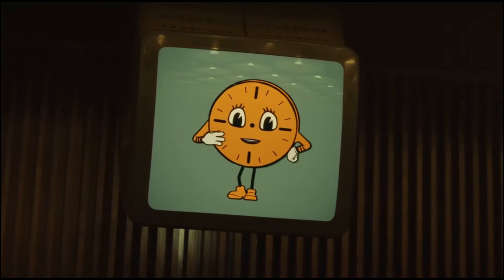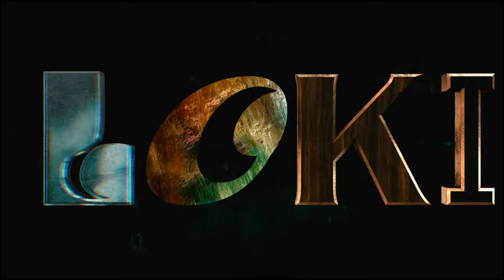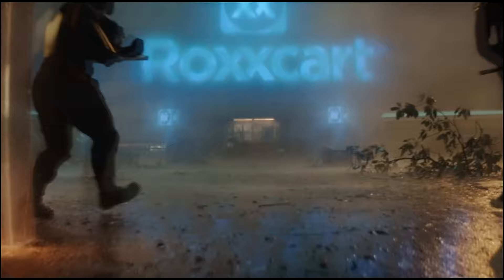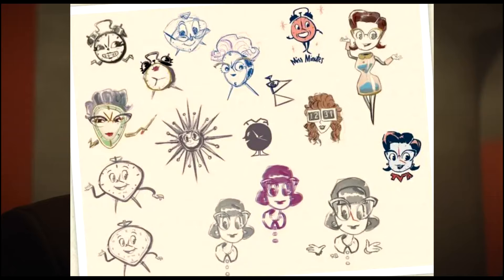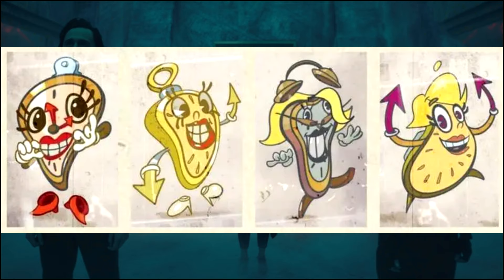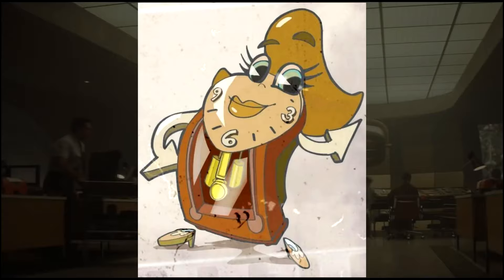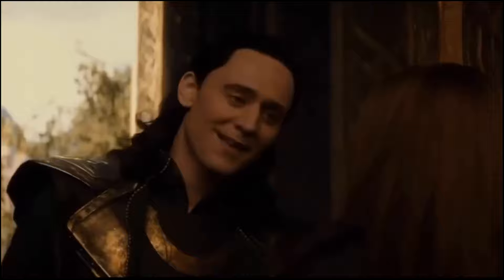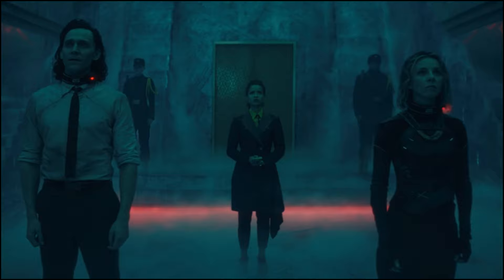Loki’s Miss Minutes Insane & Vary Different Rejected Designs Revealed